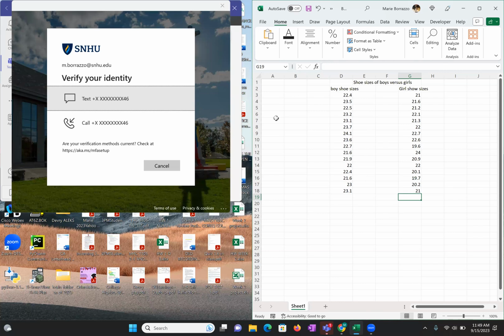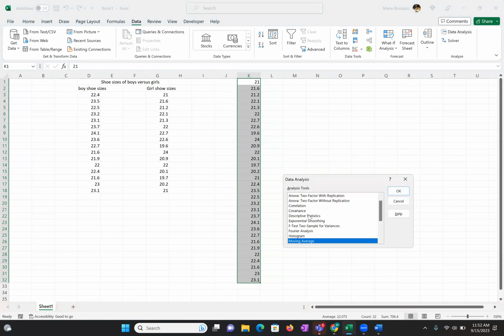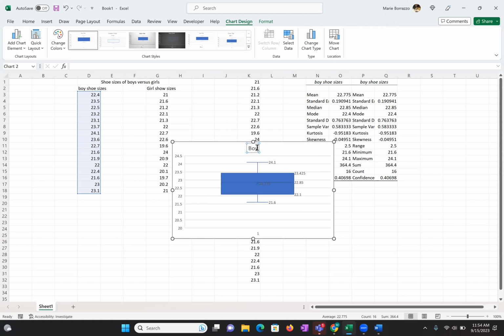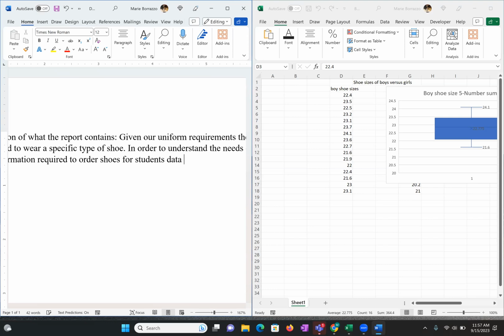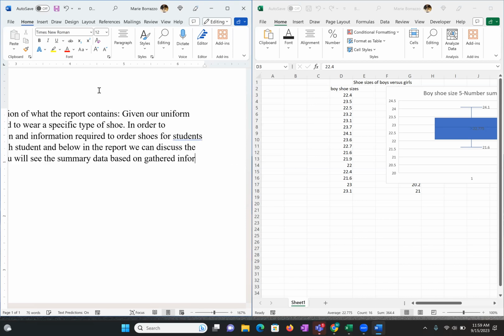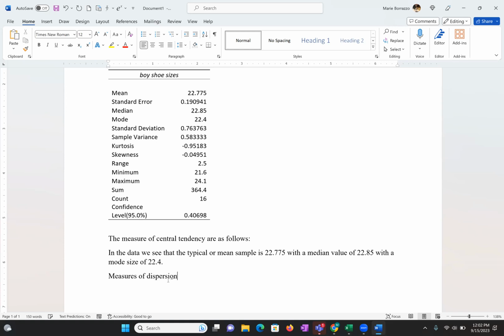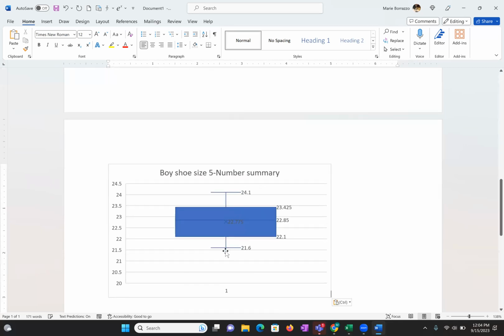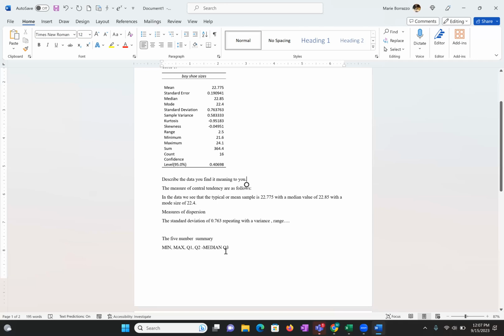GMT20230915 154845 Recording 3000x2000